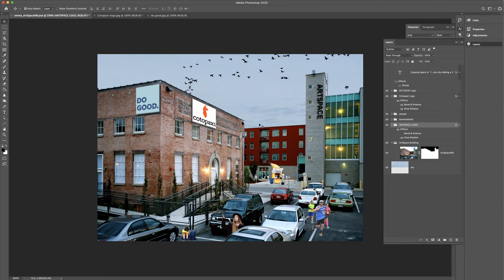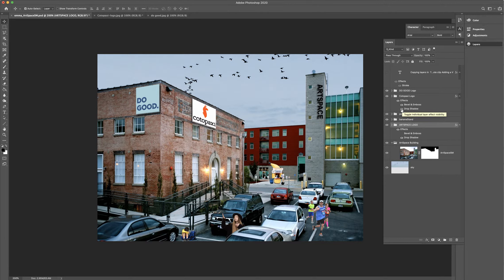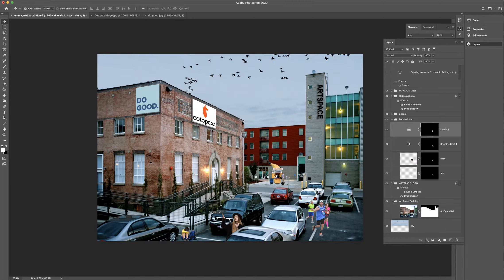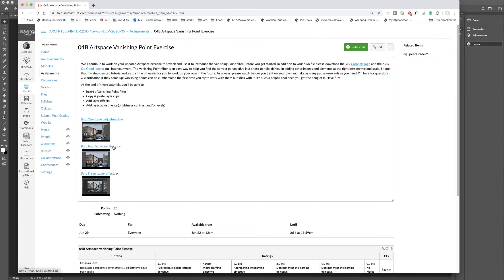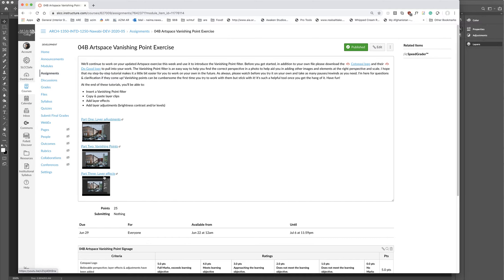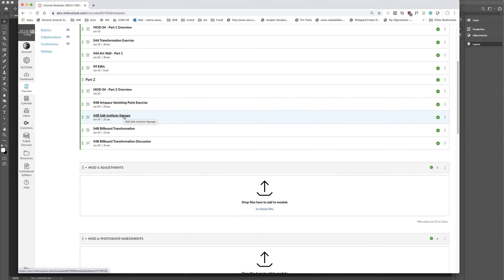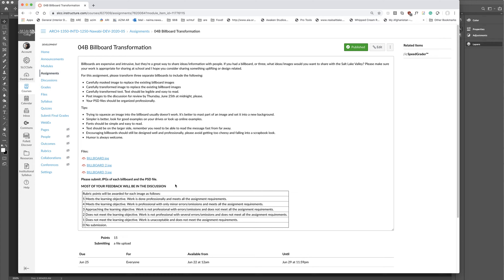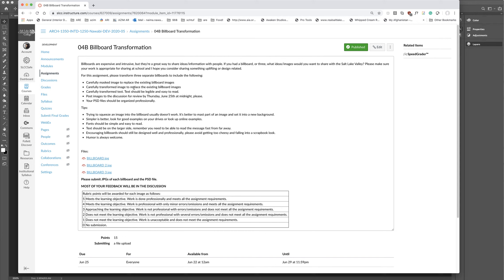MOD 4B Overview